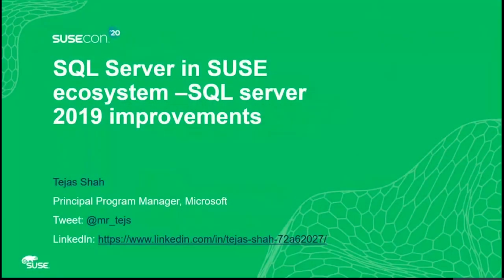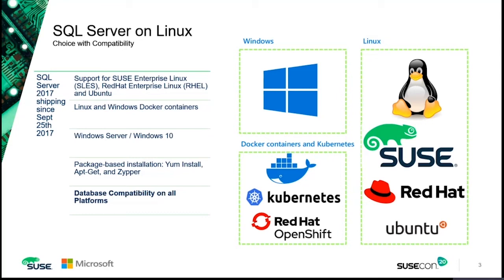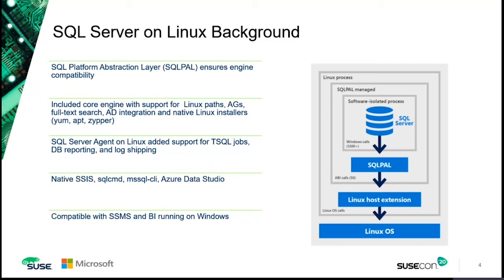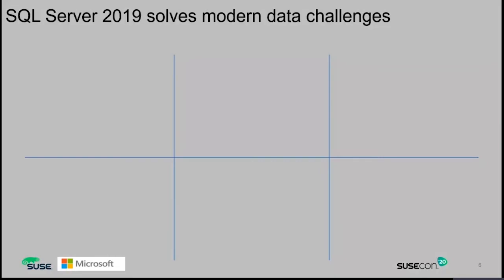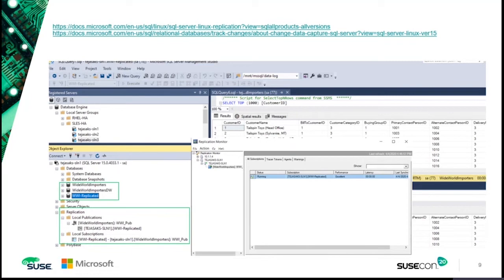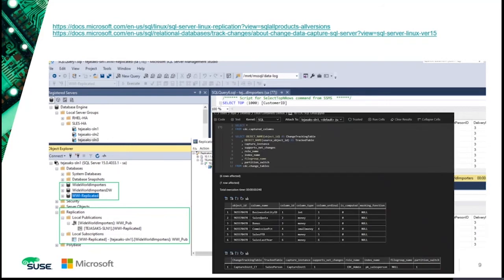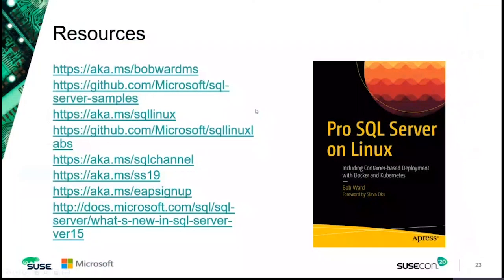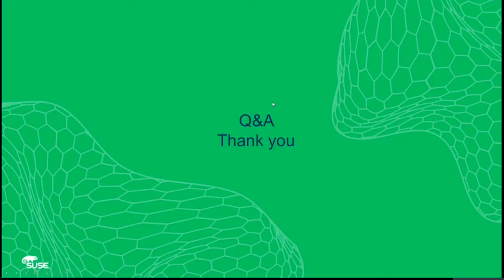SPO-1473: SQL Server in SUSE ecosystem –SQL server 2019 improvements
SQL Server 2017 entered Linux operating system database market two years ago and it has captured imagination of developers and DBAs looking for truly enterprise class database solution. And SQL Server team has not looked back. SQL Server team has been working diligently to enable new scenarios, solutions and deployment capabilities on SQL Server on Linux. SQL Server 2019 introduces set of new features and improvements to bring close to parity with SQL Server on Windows. Come and learn about new and exciting features coming for SQL Server on Linux in SQL Server 2019.